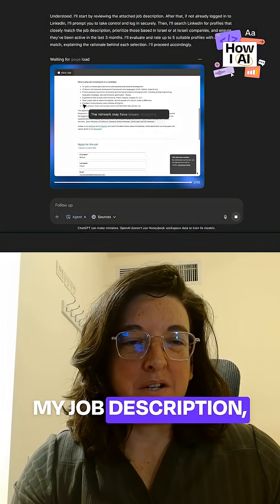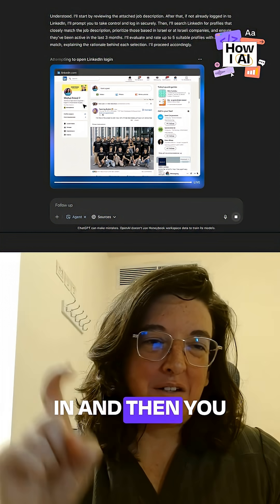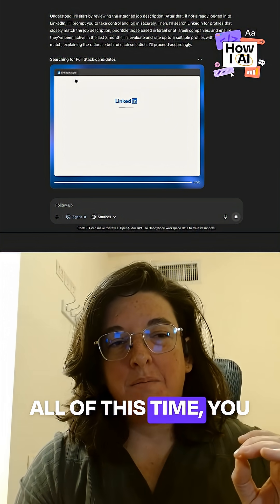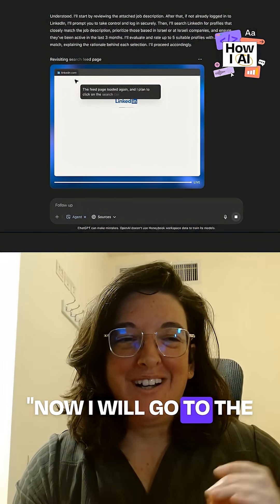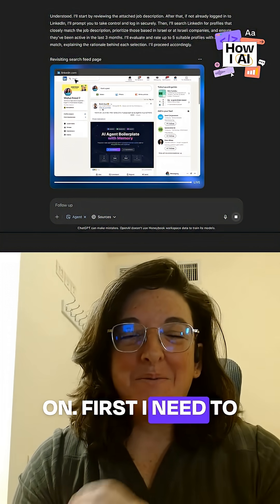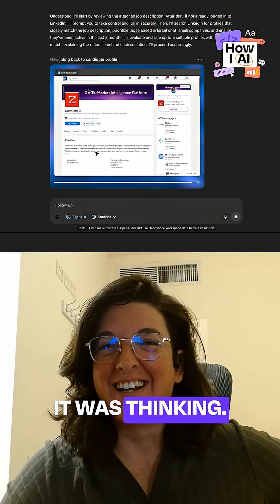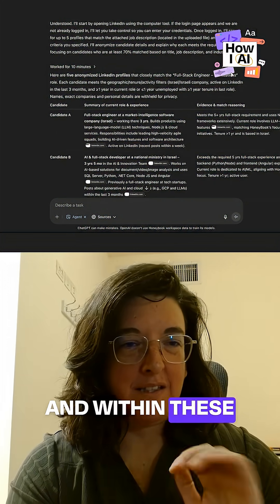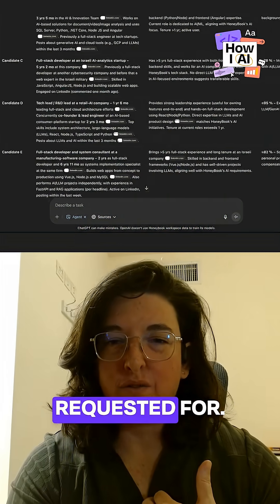How to use ChatGPT agent mode to automate LinkedIn recruiting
4 out of 5 AI-discovered candidates were missed by human recruiters